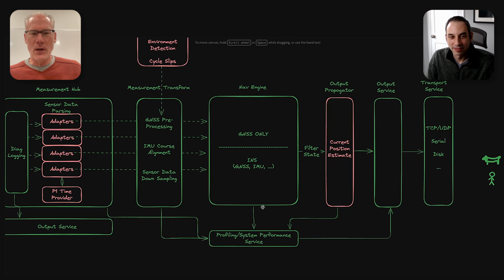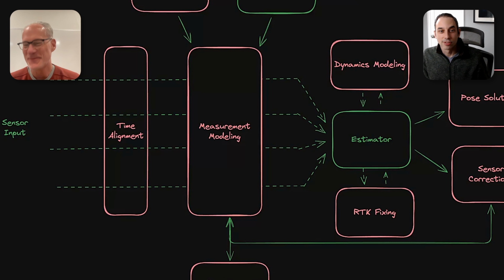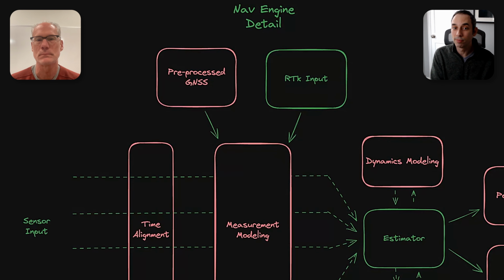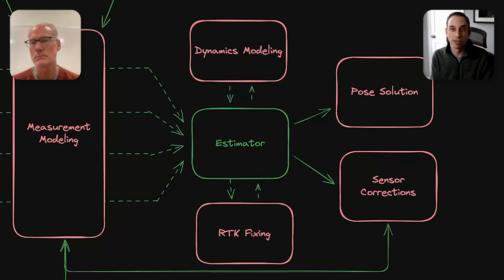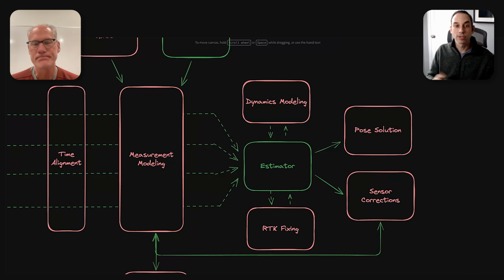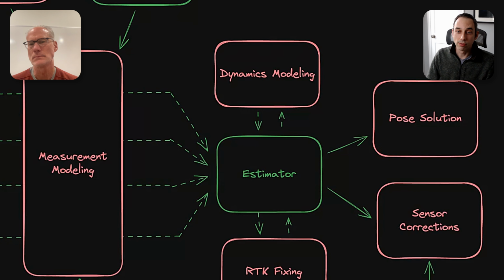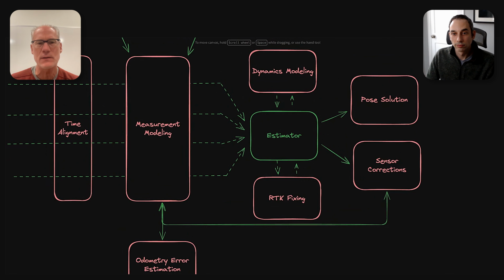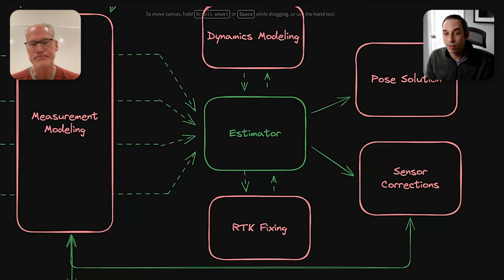GNSS/INS Sensor Fusion Explained: Measurement Modeling, RTK Fixing & The Navigation Filter (Part 2)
What's actually happening inside a sophisticated GNSS/INS positioning system? There's a lot more than just "GPS + IMU = position."

In Part 2 of this technical deep-dive series, Adam Shapiro (Navigation Software Lead, Point One Navigation) and Tom Weeks (COO) walk through the navigation filter internals—measurement modeling, RTK ambiguity resolution, and dynamics modeling—showing how sensor fusion systems combine noisy measurements from multiple sensors to achieve centimeter-accurate position estimates in real-time.

CHAPTERS

00:00 Introduction: Inside the navigation engine
01:04 Time alignment: Reordering out-of-sequence measurements
02:27 Why time alignment failures break positioning systems
02:47 Measurement modeling: Comparing expected vs actual sensor readings
04:47 The "First Ave vs 10th Ave" problem: Outlier rejection in sensor fusion
06:58 RTK corrections input: How base station data eliminates GNSS errors
09:52 The estimator: Combining measurements with different noise levels
13:16 Sensor error learning: How the system corrects IMU biases and wheel scale factors
17:09 IMU bias example: When gravity reads 10 m/s² instead of 9.8 m/s²
19:05 Dynamics modeling: Why cars, drones, and motorcycles need different motion models
24:06 RTK fixing explained: Resolving carrier phase ambiguities
26:19 Pseudo-range vs carrier phase: Absolute but noisy vs precise but ambiguous
27:04 The search space problem: Millions of possible solutions
28:46 Narrowing the search: Using pseudo-range to constrain carrier phase ambiguities
30:07 Holding the fix: Tracking accumulated range once ambiguities are resolved

WHY THIS MATTERS FOR GNSS/INS SYSTEM DESIGN

The navigation filter is where sensor fusion happens—but not all filters are equal. Production-grade systems must handle noisy measurements, detect and reject outliers, adapt to different vehicle dynamics, and resolve RTK ambiguities in real-time. This session covers the mathematical and architectural decisions that separate research implementations from systems deployed in autonomous vehicles, precision agriculture, construction equipment, and robotics.

TOPICS COVERED

- Time alignment architecture: How asynchronous sensor data gets reordered for Kalman filter processing
- Measurement modeling: Predicting what sensors should see vs what they actually report
- Innovations: The difference signal that drives state estimation updates
- Outlier rejection strategies: Balancing trust between confident position estimates and noisy measurements
- RTK corrections integration: Using base station data to cancel ionosphere, troposphere, and satellite clock errors
- The estimator architecture: Extended Kalman Filter mechanics for multi-sensor fusion
- Sensor error estimation: Learning IMU biases, wheel scale factors, and mounting angles in real-time
- Temperature-dependent errors: Why IMU performance changes as vehicles warm up
- Dynamics modeling for different platforms: Cars (holonomic constraints), aircraft (3-axis motion), motorcycles (banking behavior)
- Carrier phase ambiguity resolution: The mathematics of RTK fixing
- Pseudo-range vs carrier phase measurements: Trading absolute reference for precision
- Search space reduction: How to solve for millions of possible carrier phase cycles
- Holding the RTK fix: Tracking accumulated range once ambiguities are resolved

Coming in Part 3: Extended Kalman Filter implementation details, platform-specific tuning, multi-protocol outputs (NMEA, FusionEngine), and how navigation systems adapt to different vehicles over time.